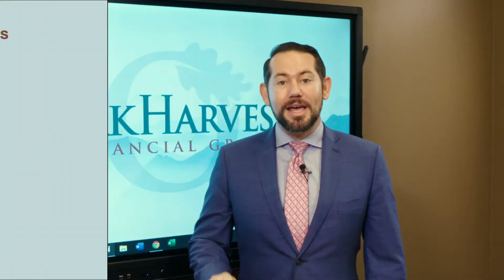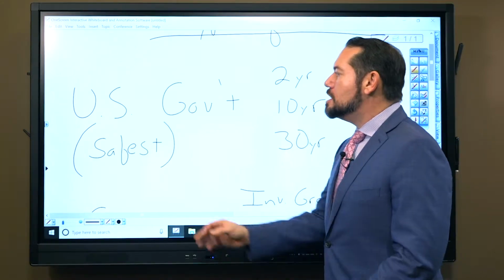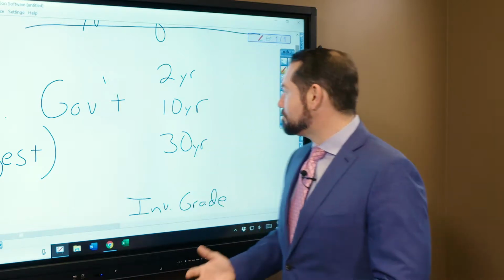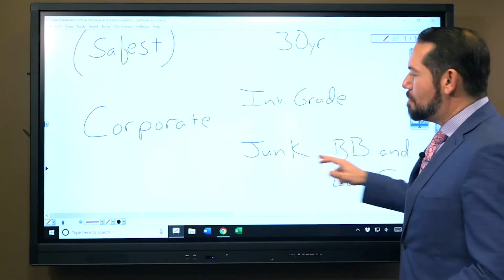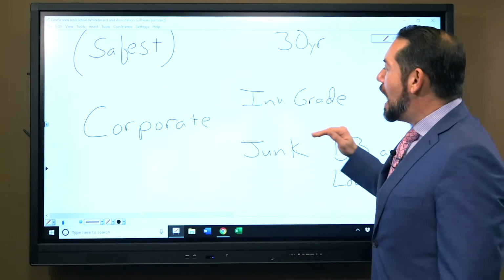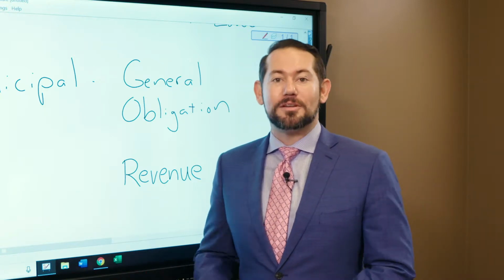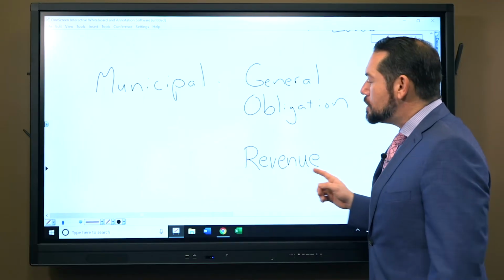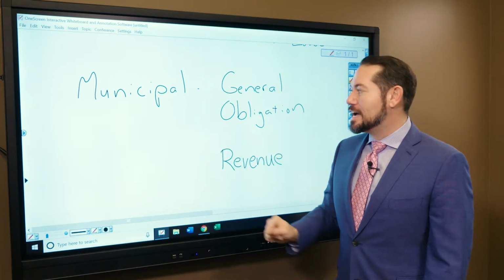Learn About The Different Kinds of Bonds, Their Characteristics and The Market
Troy Sharpe, CFP®, gives you an introduction to the different kinds of bonds, their characteristics and what you need to know when we start to talk more about the Bond Market.

All municipal bonds are issued by a municipality such as a city, state or the federal government. They have a time frame, pay an interest rate and promise to pay you back the money you loan them once the time frame is over.

These are offered for sale initially at the price of $1,000 per bond. They have a stated interest rate they pay each year and a time frame that states how long they will borrow your money for before the bond will repay the money you initially lent.

During the stated time frame (known as “maturity”), the bond will trade publicly and the price may go up or down. Each year, regardless of the price movement, you will receive your promised interest payment, so long as the government issuing the bond is financially solvent.

When the bond matures, you will receive your money back as promised as long as the government issuing the bond is financially solvent.

Core4 is our framework for integrated retirement planning and investment management. Using Core4, we can tailor the risk and reward potential of your entire portfolio to meet your comfort level, generate income and provide opportunities for growth.

For today’s retiree, we believe it may be necessary to use more than just two primary asset classes, stocks and bonds, to have a secure retirement. Today’s retirees are living longer and potentially facing more difficult economic circumstances than prior generations. With longer life-expectancy, rapidly increasing medical costs and more difficult economic circumstances comes the need for a fresh approach to retirement planning.

By bringing additional asset classes into your portfolio, it may be possible to reduce exposure to market risk, provide more consistent income and give you a smoother ride in retirement.

We believe that one of the larger issues in retirement planning today is the proper size of a portfolio’s bond allocation. In fact, we believe that allocating too much into bonds can be a trap for some conservative investors.

During the decades-long bond bull market, simply decreasing equity exposure and increasing bond exposure was a sensible adjustment to make in retirement. However, we argue that the current market environment is different, and the coming years will be different.

Financial advisors may use illustrations based on analysis of the past to generate hypothetical expected returns and income from portfolios they recommend. In relation to bonds, these illustrations are based on time periods that may have been much different than what you are likely to experience moving forward.

The primary reason is interest rates. As interest rates rise, bond values fall.  Unlike in past decades, we expect interest rates to gradually rise over the next several years.

However, illustrations based on what happened to the bond market over prior decades may still utilize the assumption that interest rates will continue to decline. If instead, interest rates gradually rise over the next several years, those illustrations and their forecasts could turn out to be inaccurate.

An often-used phrase in the investment world is “Past performance is not indicative of future returns.” Past performance of the bond market is not likely to be indicative of future returns in that market, given the seeming change to a rising-interest rate regime.

Oak Harvest is forward-looking. We believe protecting your retirement and planning for the upcoming challenges requires a shift in thinking.

Core4 isn’t just an asset diversification and allocation strategy, it’s also a planning system. Core4 is our framework for integrated retirement planning and investment management. It is the framework for your financial future.

Do you have a retirement plan that goes beyond allocating funds to truly fit your needs? We can help you create a retirement life plan customized for your retirement vision and legacy.

If you have $500K or more and would like a partnership with a firm to help you manage your investments and financial plan as in these videos, click on this link to connect with our advisors